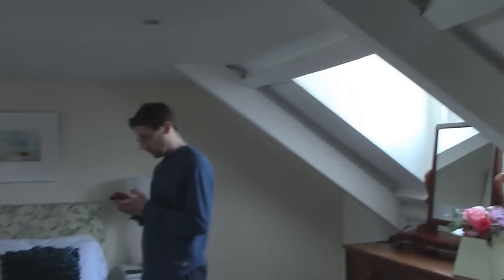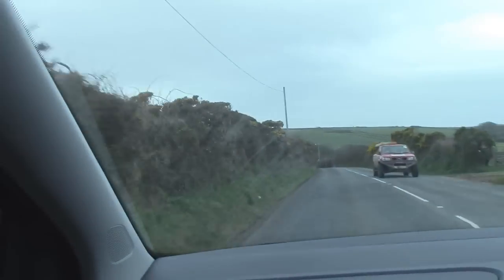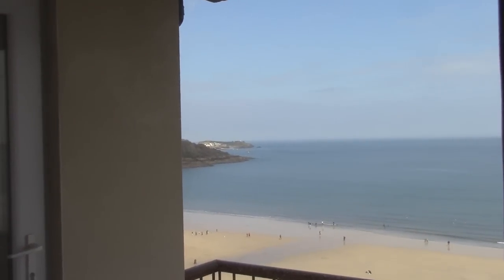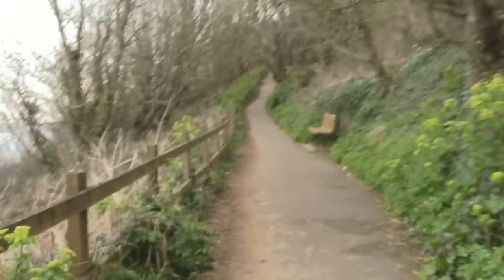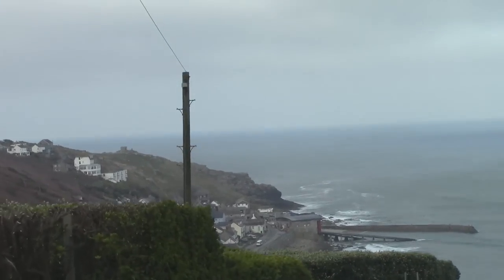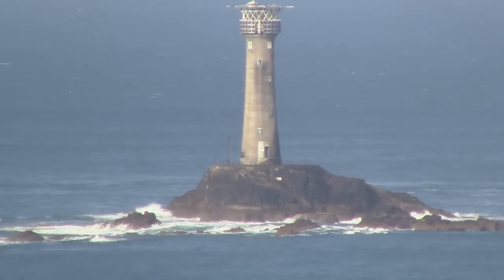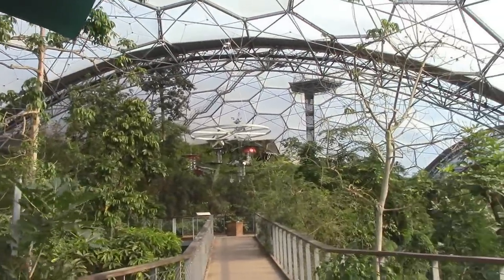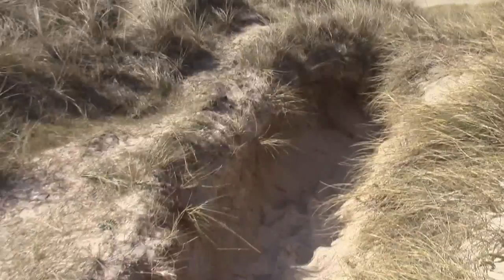Our Cornish Wedding Vlog #2 | From Lucy With Love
Hi everyone, Last week I uploaded Part 1 of our 'Cornish Wedding' vlogs and todays video is a little follow up to that. It is fair to say that I didn't vlog in much detail but I thought I would put up a few highlights and clips for you anyway. If you haven't seen the main vlog, which is all about the lead up to the wedding then you can find it I also posted a wedding pictures post, find that

Thank you so SO much for watching and for being part of our wedding day.

Lucy xoxo